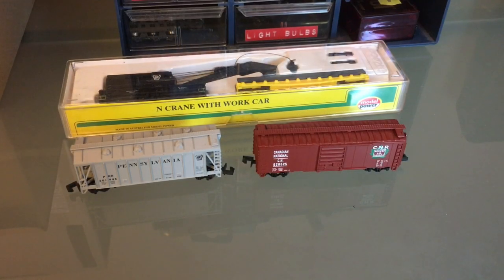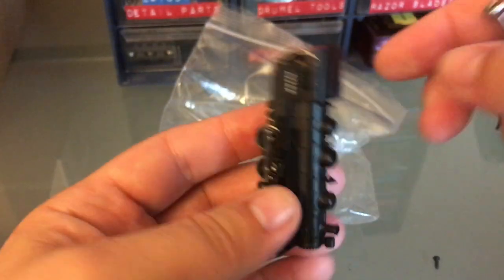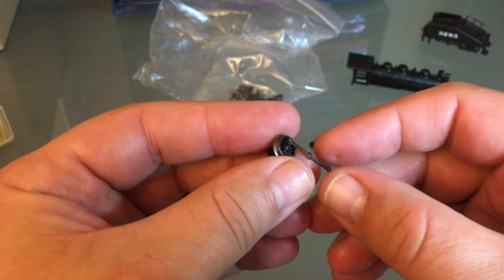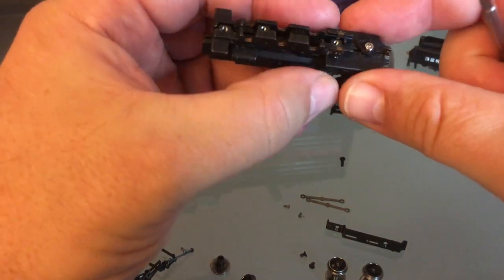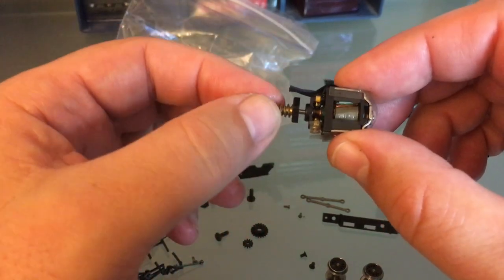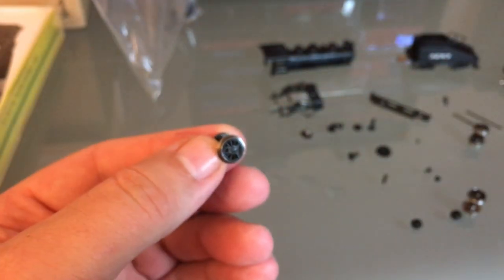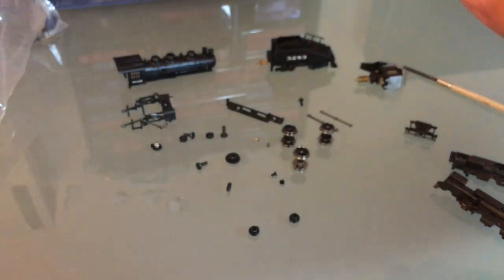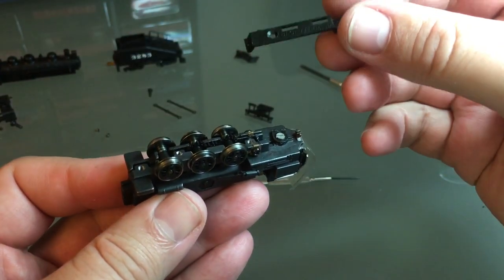N Scale Bachmann 0-6-0 repair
Dave’s trains (check out his channel) gave me these. Really made my day yesterday. I’ll show you how to get a Bachmann 0-6-0 goin again.